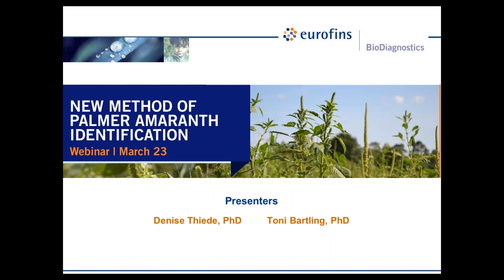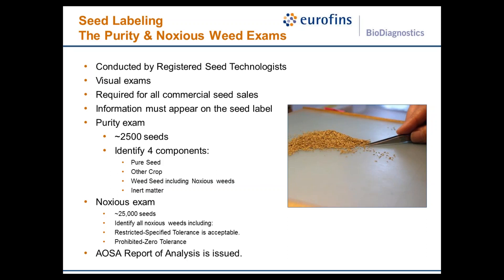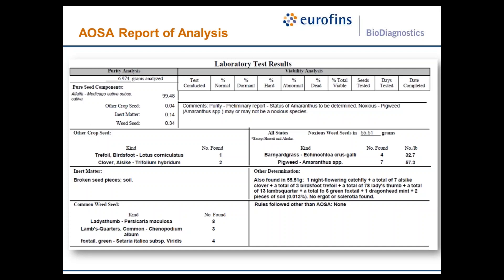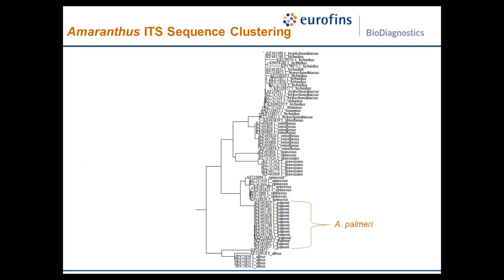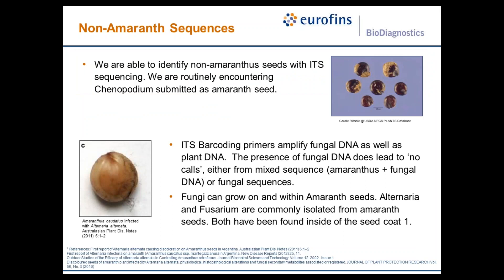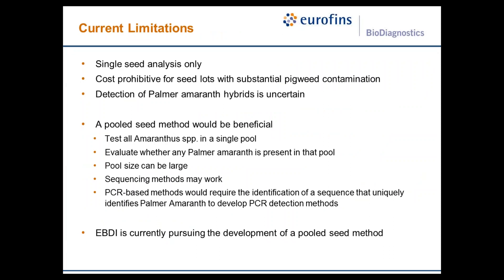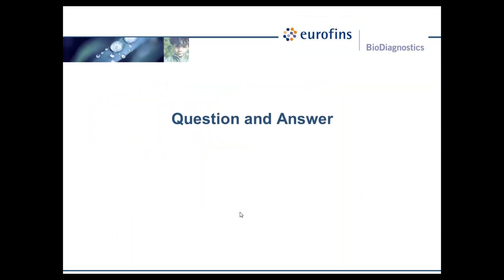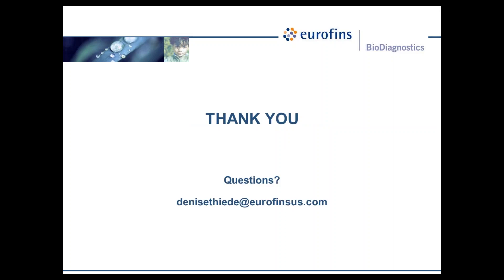New Method of Palmer Amaranth Identification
Eurofins BioDiagnostics has revised our identification testing method to improve detection of the species and bring down the cost of the assay.